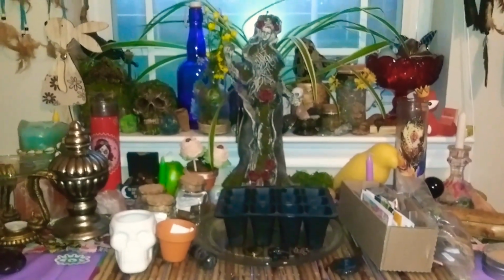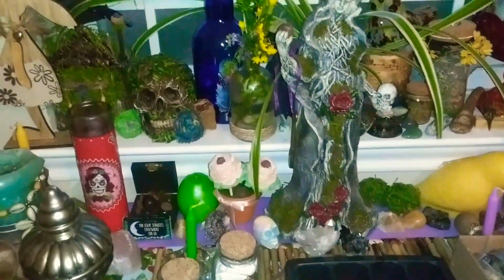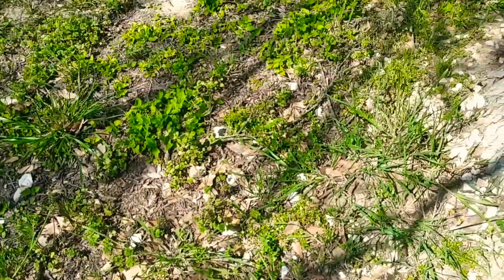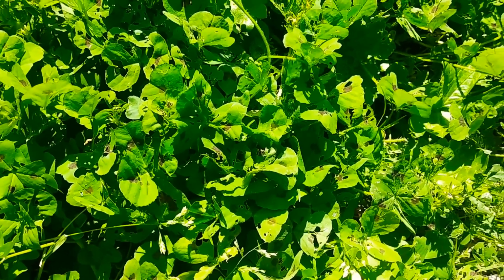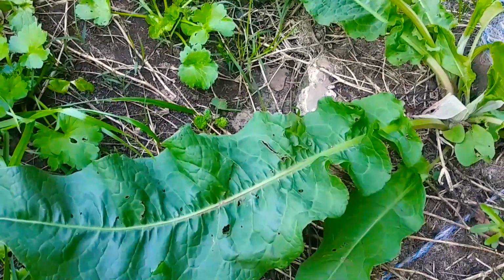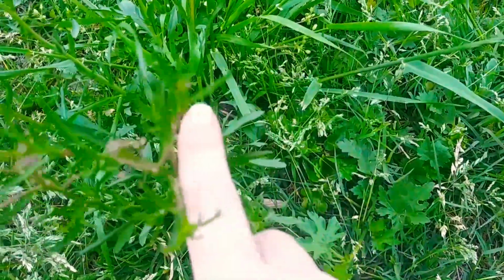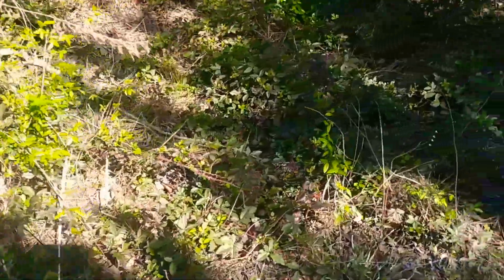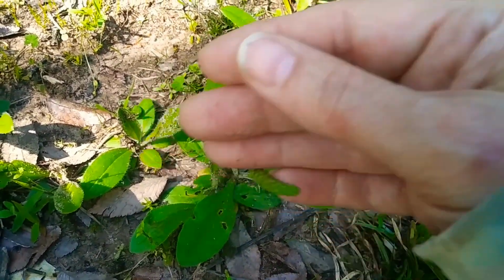Spring Equinox Altar & 1st Plant Walk!!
Hey beautiful witches!! Sorry this is almost a week late! Hope you enjoy the video, especially the plants!! Thank you all for being amazing, badass witches and a part of my crazy ass witchy family. I love you! Until next time, fly high witches! Green blessings 🌱

The Wyld Wytch 😘